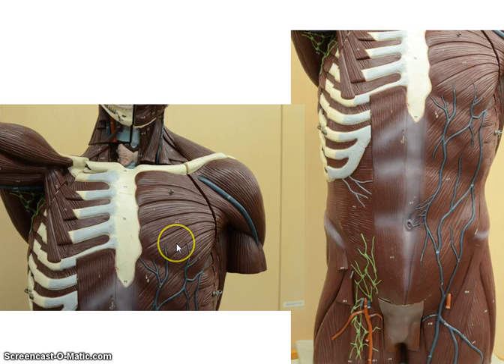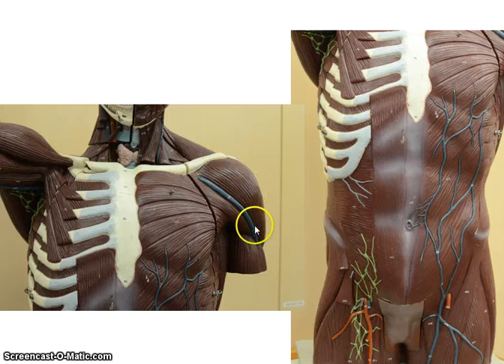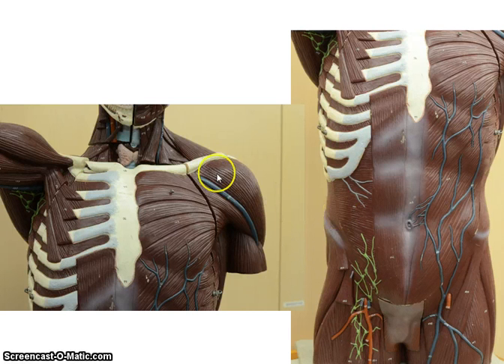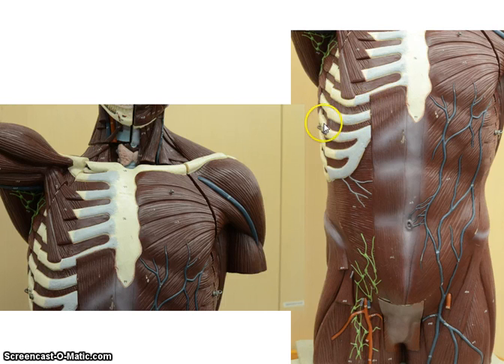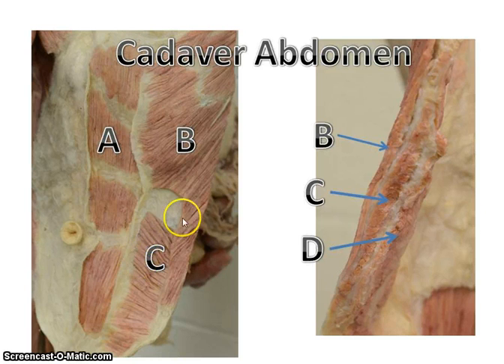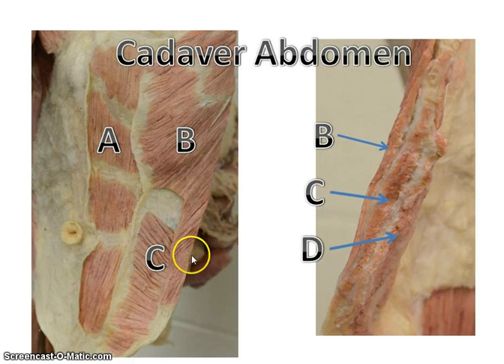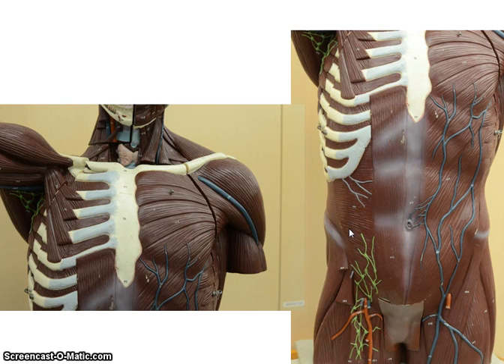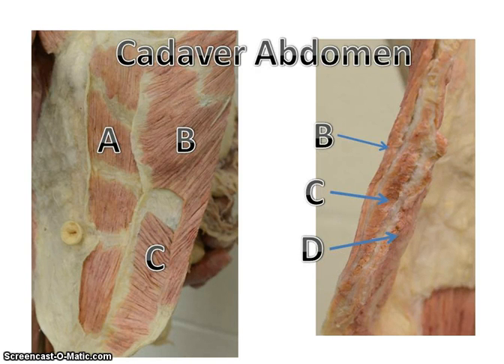Anterior Trunk Muscles 111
Review of Trunk muscles for BIOL 111L for Vincennes University